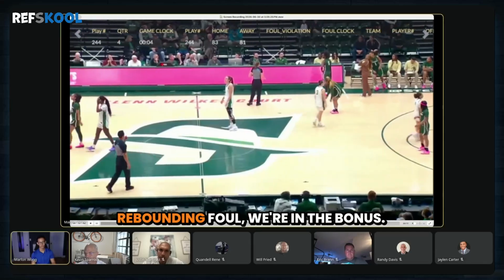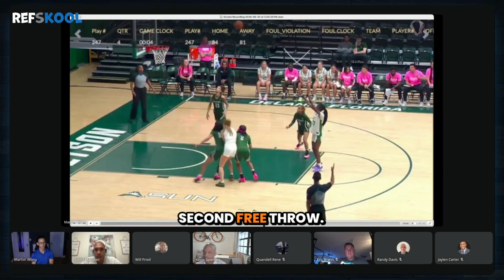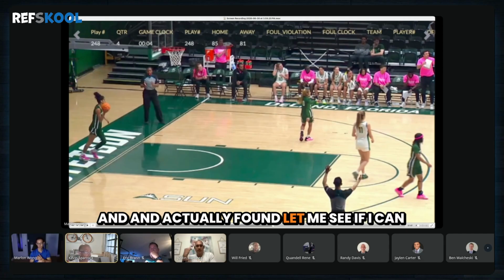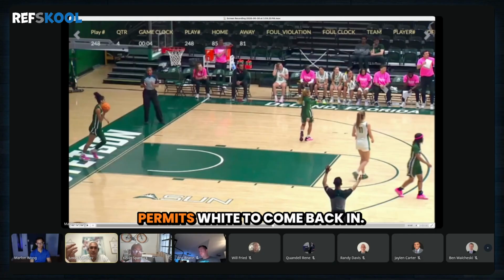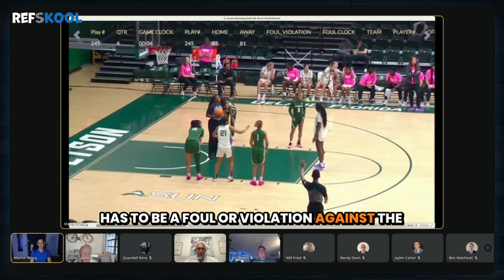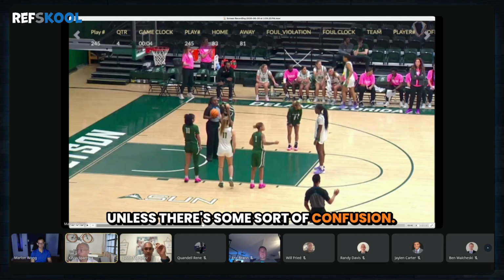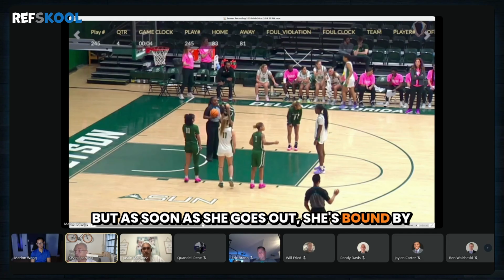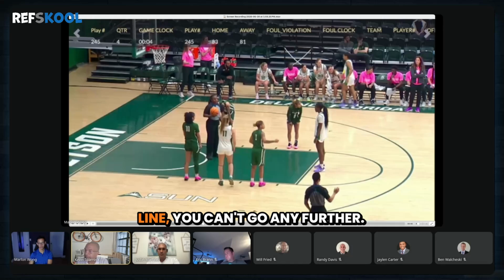The Substitution Rule Everyone Gets WRONG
Join our FREE referee community!

Master basketball substitutions with our expert breakdown! Learn the rules and strategies to manage player changes effectively.

Key takeaways:
Understand the legalities of substitutions and when players can re-enter the game.
Learn how to handle confusion during substitutions and ensure fair play.
Discover the importance of communication with the table crew for smooth game management.

What's your biggest challenge with managing substitutions in basketball? Drop it in the comments!